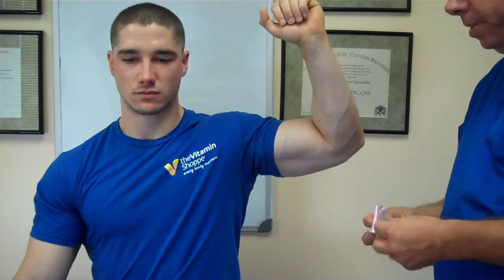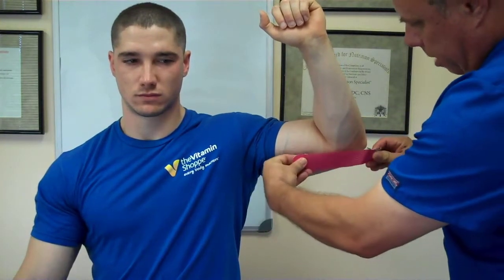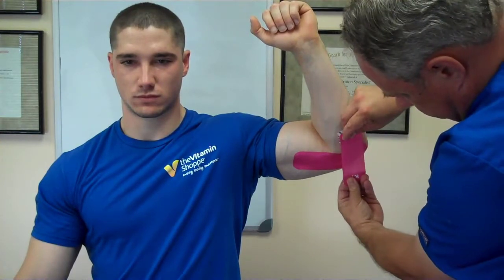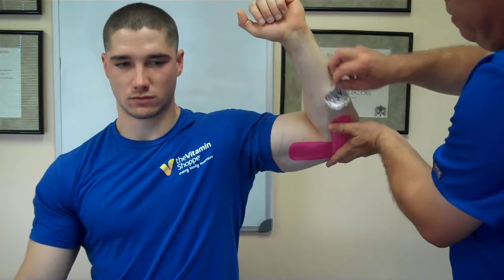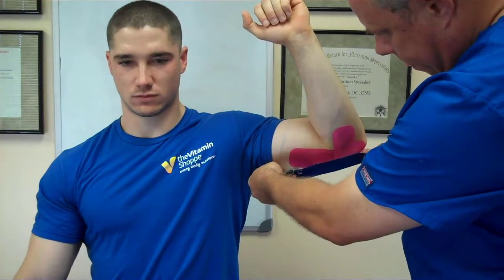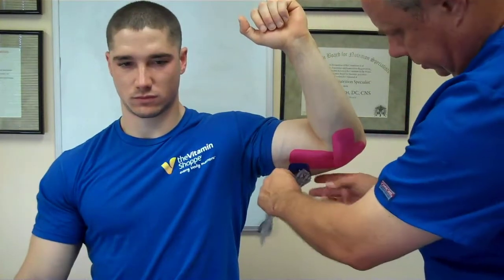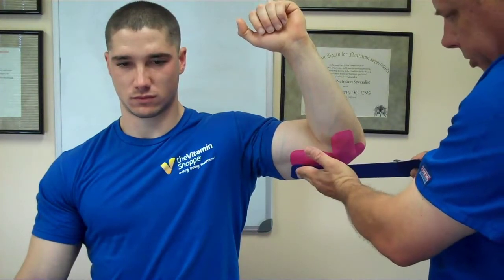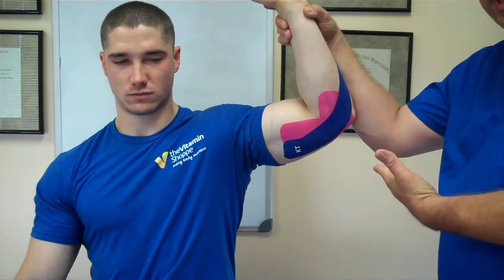Kinesiology Taping For Golfer's Elbow - Dr. Brian Smith DC Manahawkin Chiropractor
Kinesiology tape for Golfer's Elbow or Little Leaguer's Elbow - Manahawkin Chiropractor

Pain on the inside of the elbow in know as either Golfer's Elbow or Little leaguer's Elbow. In this video, Dr. Brian Smith DC demonstrates how he might use kinesiology tape to help support someone with pain at the inside of the elbow. Kinesiology tape can help people deal with pain - it’s not just for athletes anymore!

In network with: Horizon, Medicare, Aetna, Amerihealth, CIGNA, UnitedHealthcare, Oxford, Qualcare (Inner Circle), Federal Blue Cross / Blue Shield, Geisinger Meridian, Horizon Medicare Advantage, and more…
BrianSmithChiropractor

Dr. Brian Smith DC CNS
Southern Ocean Chiropractic